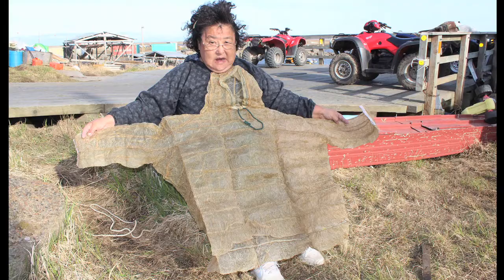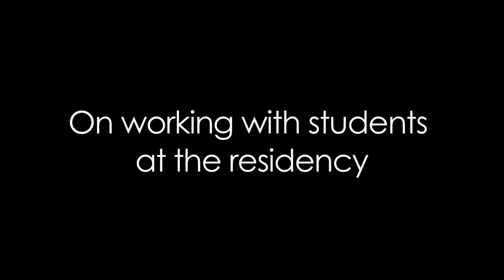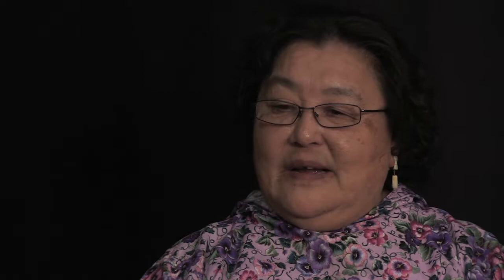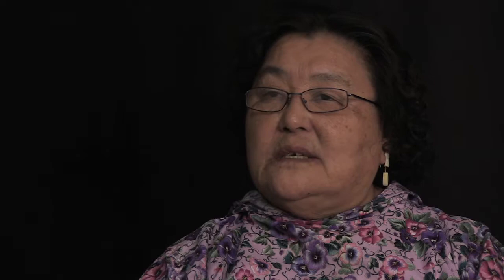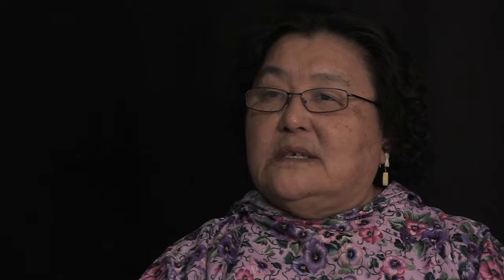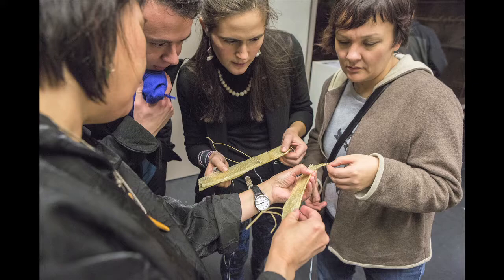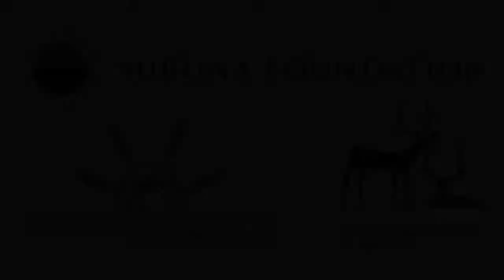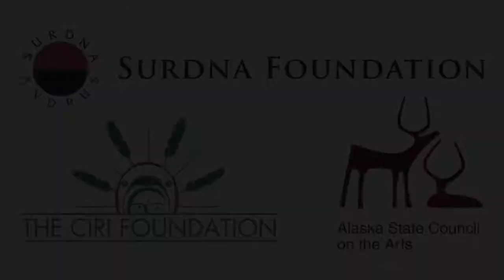Sewing Gut (2 of 13): Meet Artist Mary Tunuchuk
The art of sewing sea mammal intestine – also called gut – is an ancient and practical one used to create waterproof clothing and bags, as well as ceremonial attire. During a week-long residency organized by the Arctic Studies Center at the Anchorage Museum in 2014, Alaska Native artists Mary Tunuchuk (Yup’ik), Elaine Kingeekuk (St. Lawrence Island Yupik) and Sonya Kelliher-Combs (Iñupiaq-Athabascan) studied the design and construction of historic gutskin objects and demonstrated how to process and sew gut to students, museum conservators and visitors. A two-day community workshop in Bethel followed, taught by Mary Tunuchuk and hosted by the Yupiit Piciryarait Cultural Center with assistance from Director Eva Malvich.
The educational videos presented here introduce the artists, examine historic objects made with gut from the Smithsonian collections, and offer detailed explanations and demonstrations. Learn how to process and sew sea mammal intestine (and hog gut as an alternative material for non-Alaska Natives); prepare grass and tapered thread for sewing; and complete a gut basket or gut window project.
To learn more about Alaska Native cultures, please visit the exhibition website Sharing Knowledge where you can also find educational materials in the Resources section.